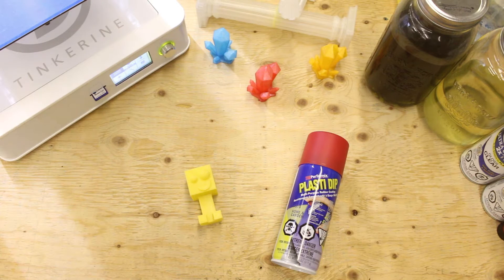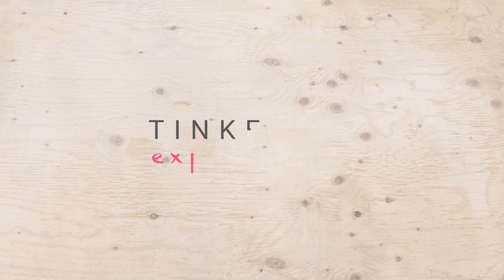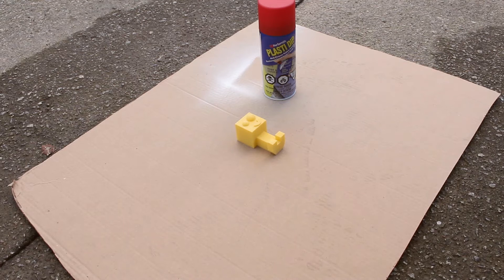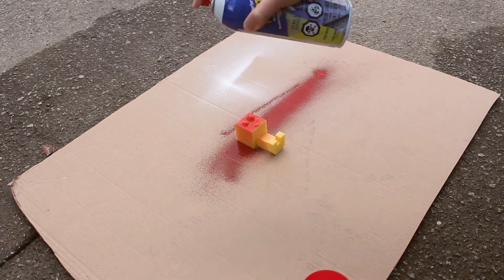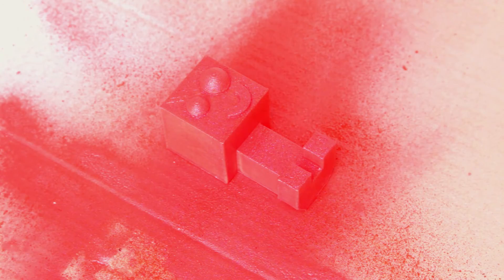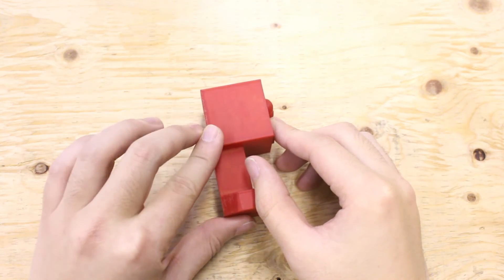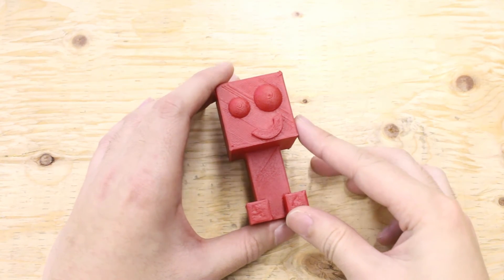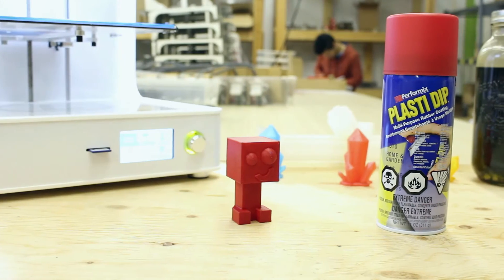Post-Processing with Plasti Dip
Welcome to another episode of Tinkerine Experiments.  In this episode, we will be testing out post-processing a PLA print with Plasti Dip.